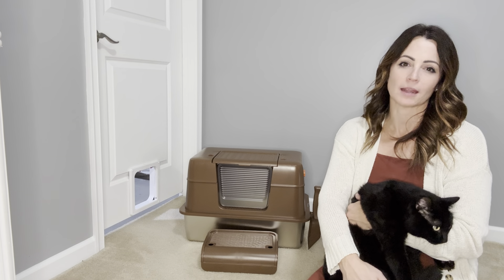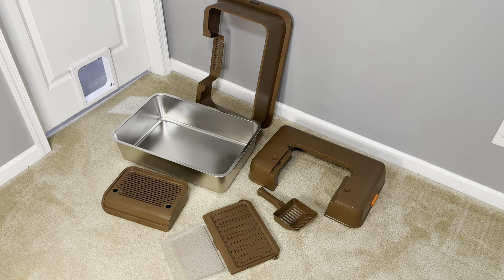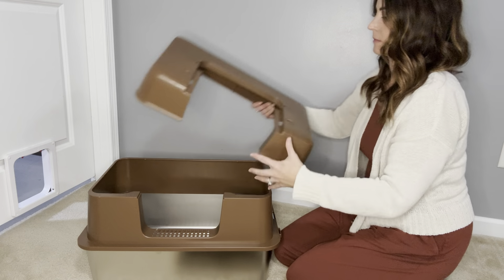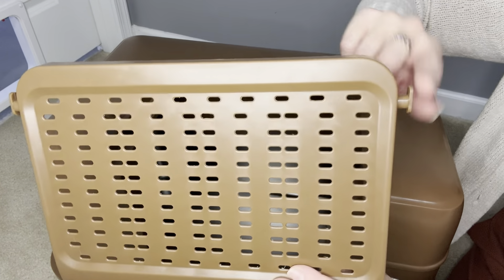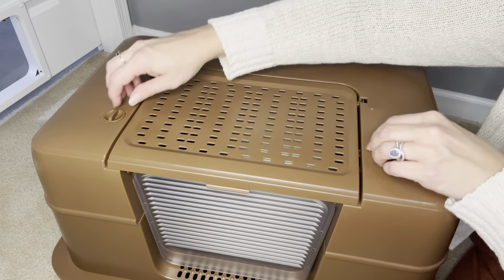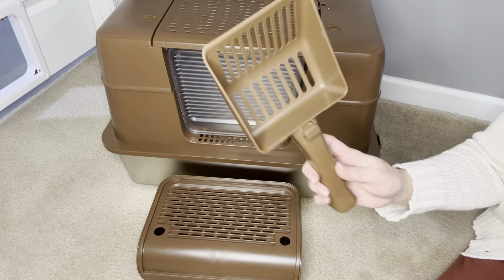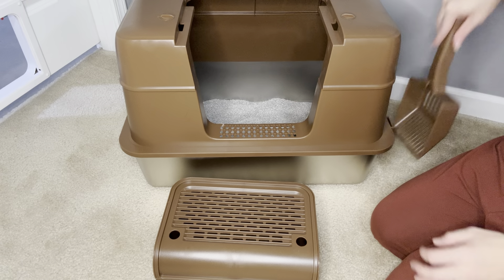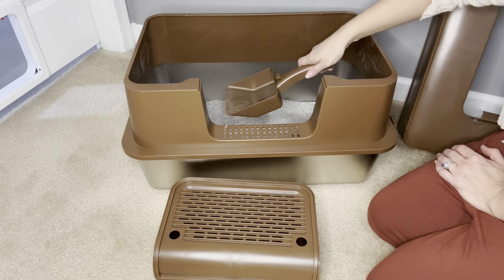Top Reasons to Love Stainless Steel Litter Box,Extra Large Litter Box with Lid for Big Cats, U8272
👋 HEY! Welcome!

WeChat:Lee104910